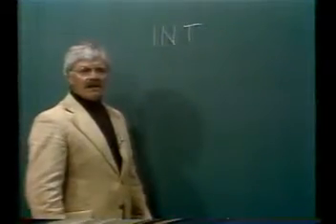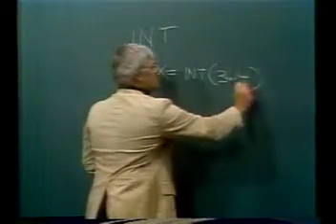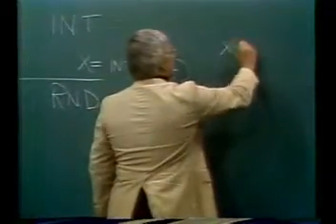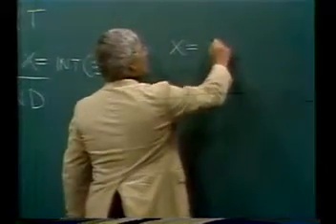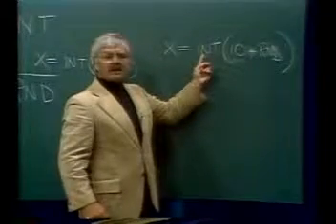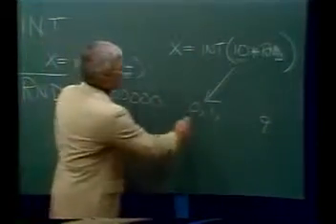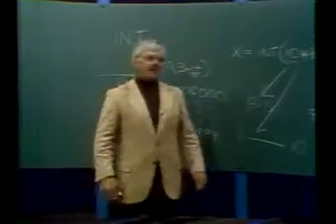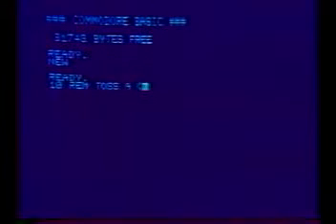University of the Air